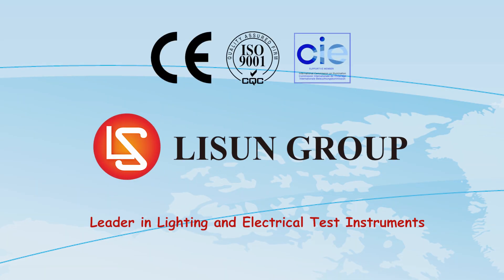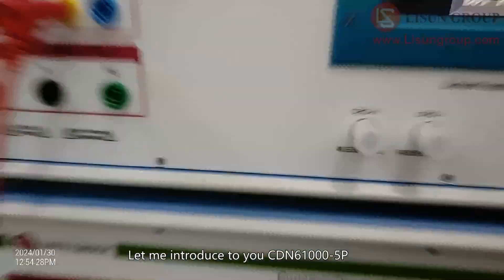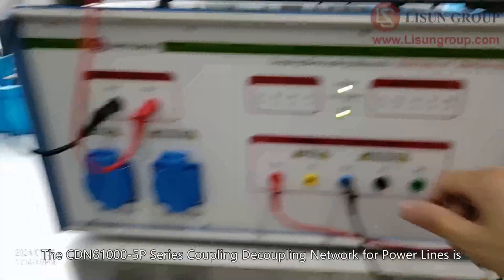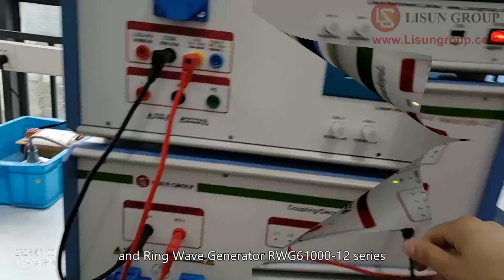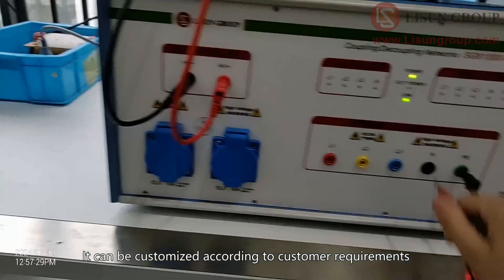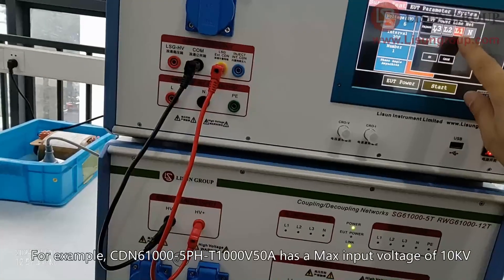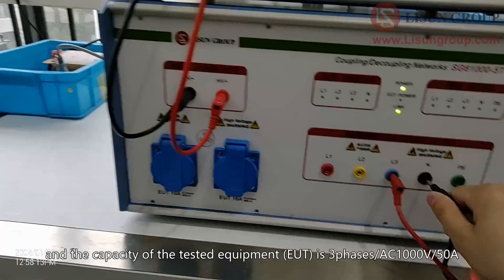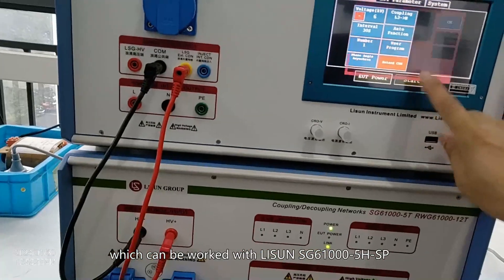The CDN61000-5P is used to work with Surge Generator SG61000-5 and Ring Wave Generator RWG61000-12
The CDN61000-5P Series Coupling Decoupling Network for Power Lines is used to work with LISUN Surge Generator SG61000-5 series and Ring Wave Generator RWG61000-12 series, and it can do the three-phases power line immunity test.